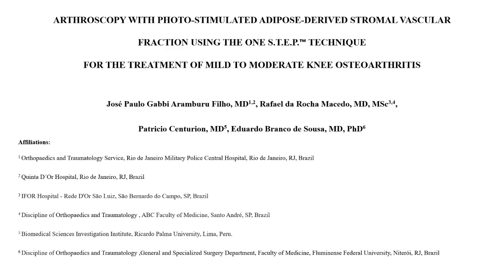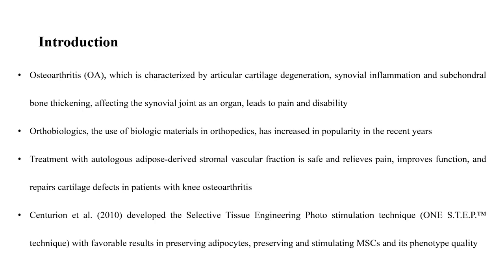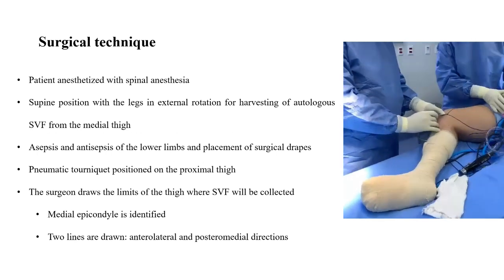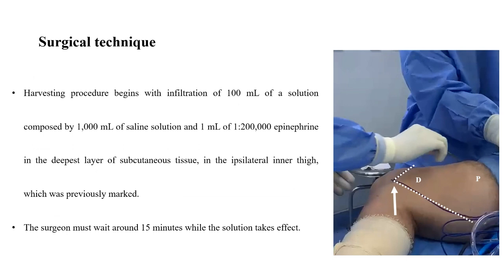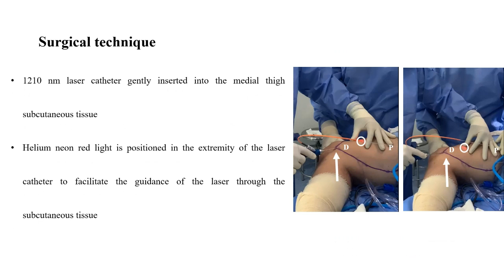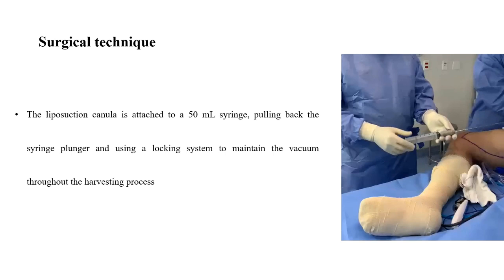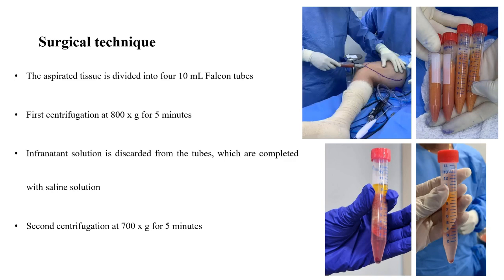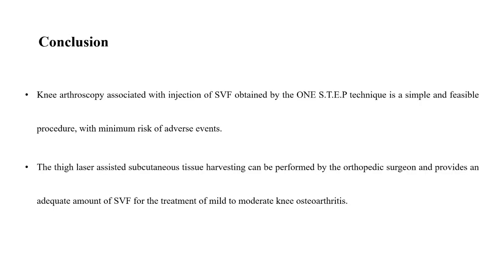Arthroscopy With Adipose Derived Stromal Vascular Fraction Using a Selective Tissue Engineering Phot